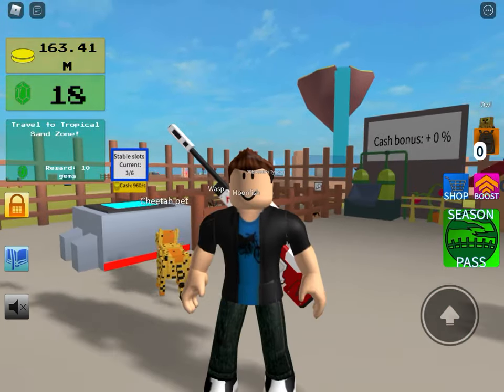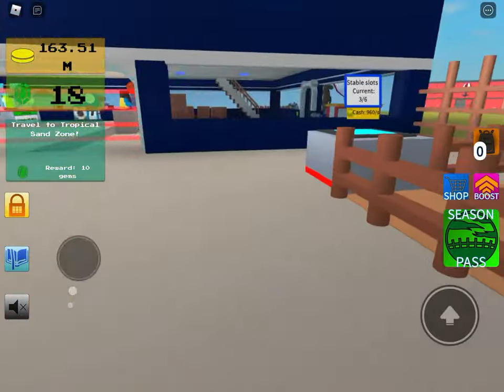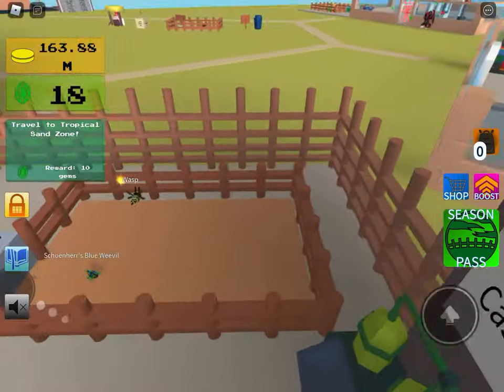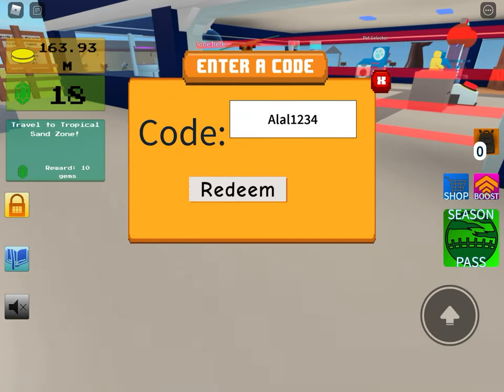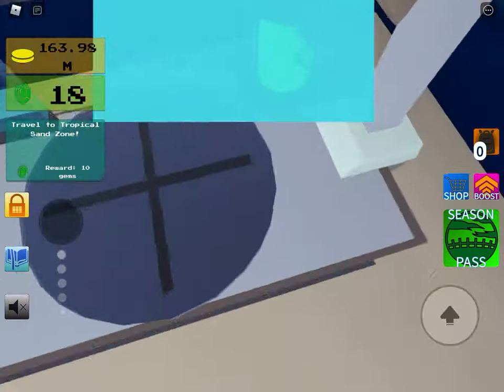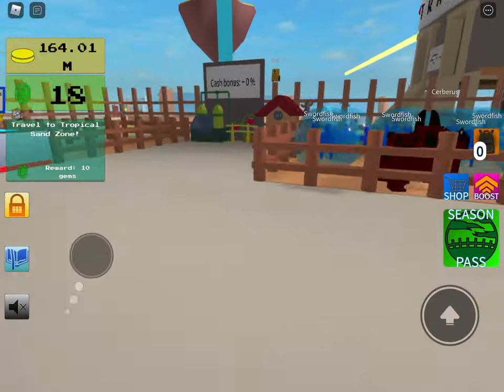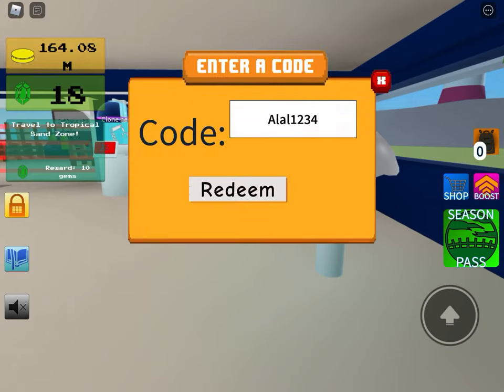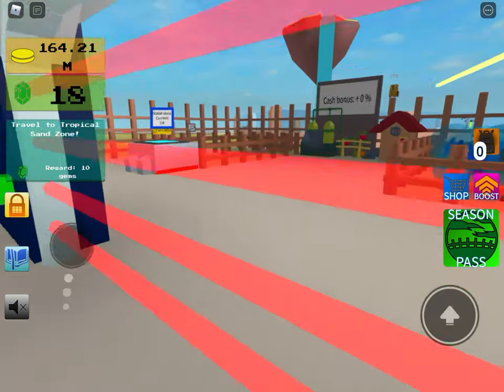How to get the Schoenherr’s Blue Weevil and the Ruby Tail was in creatures tycoon roblox